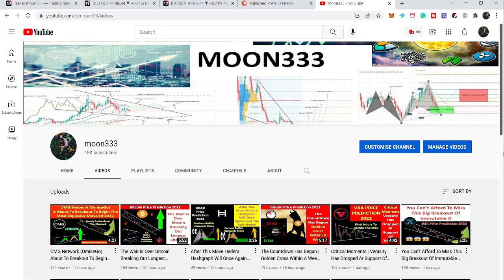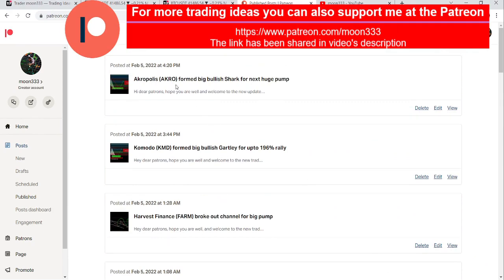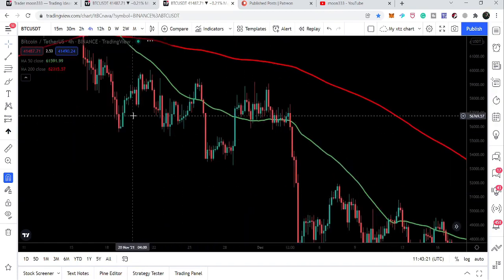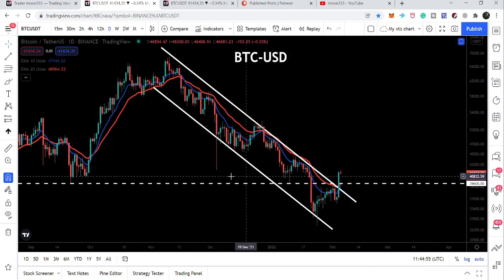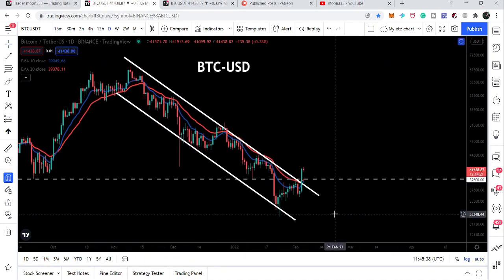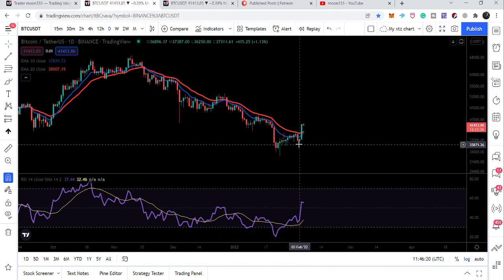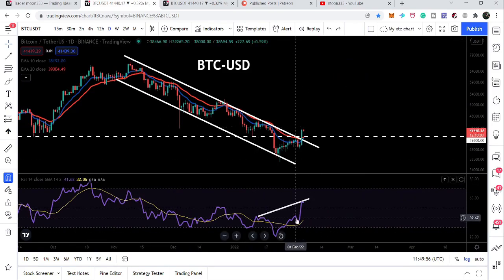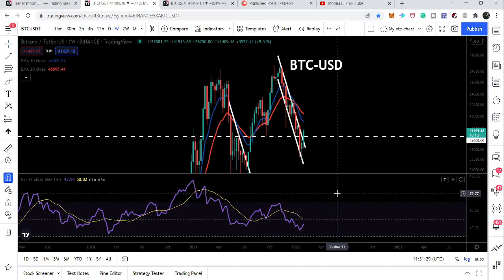Another Powerful Buy Signal Is Flashing On Bitcoin Charts | Bitcoin Price Prediction 2022